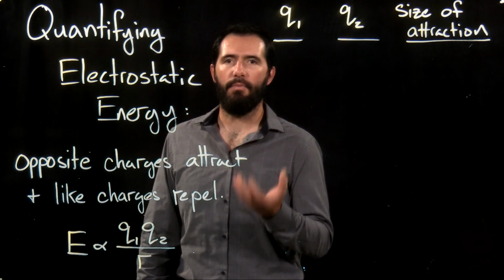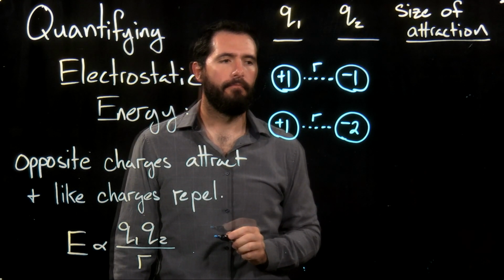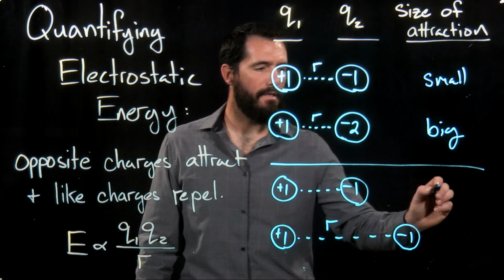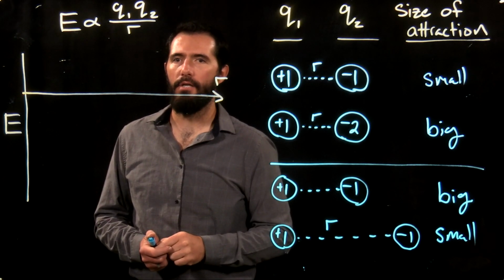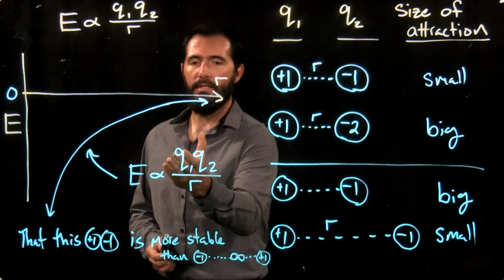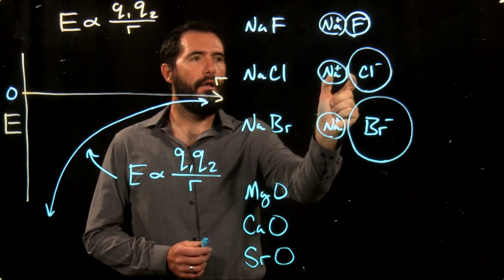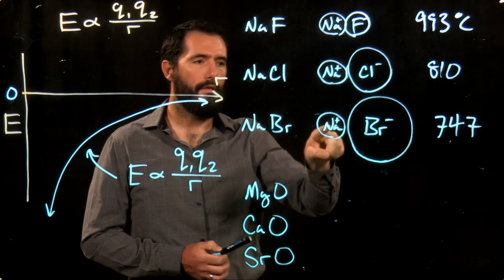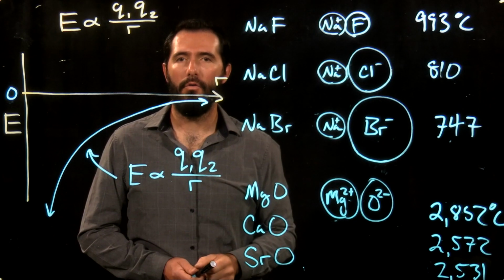Electrostatic Potential Energy